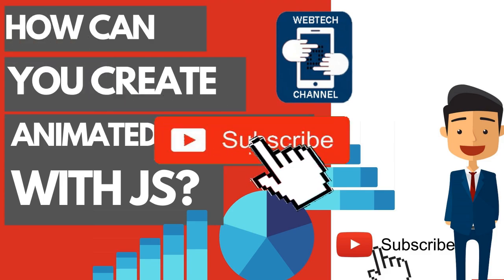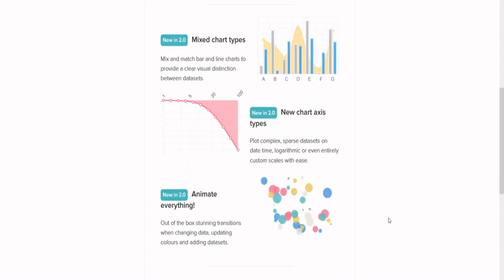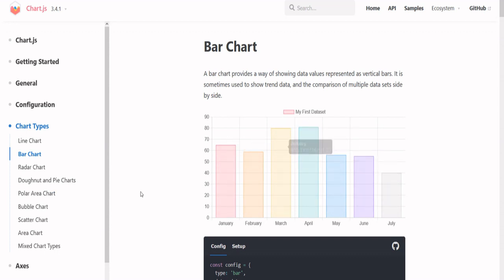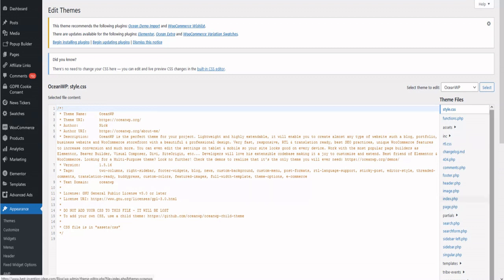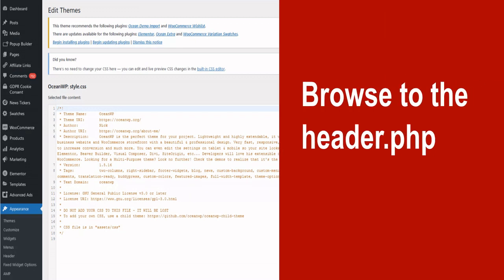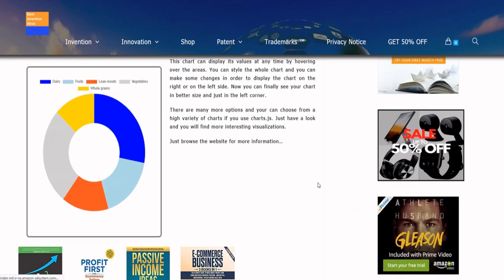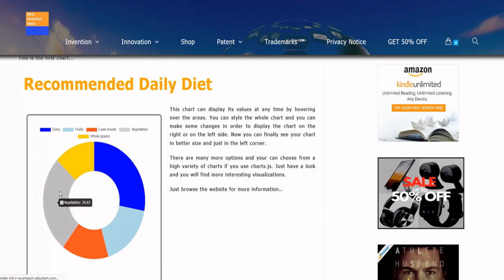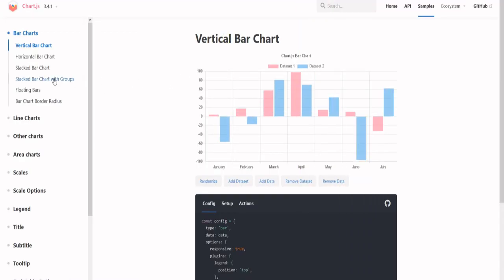🔴 HOW TO CREATE ANIMATED CHARTS IN WORDPRESS? [TUTORIAL]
👉👉👉 DO YO WANT TO MAKE MONEY ONLINE?
✅ Here is how you can make money online.

👉 RECOMMENDED BOOKS:  [20%-50% SALE]

📌 THE LINKBUILDING GUIDE
📌 WEBSITE ANALYTICS FOR WEBMASTERS

Learn how you can easily integrate great animated chart in wordpress. Just watch the video und find some new ways to visualize your data.